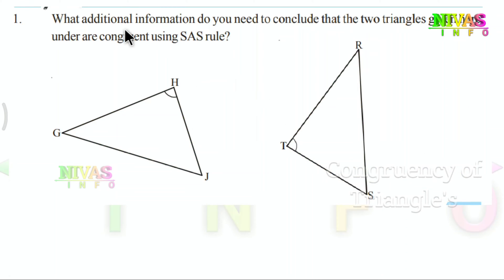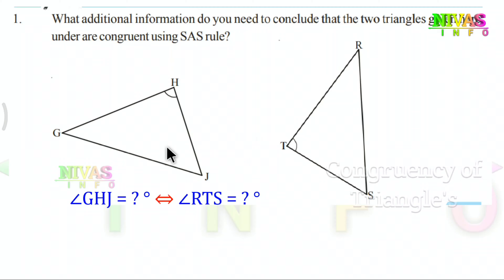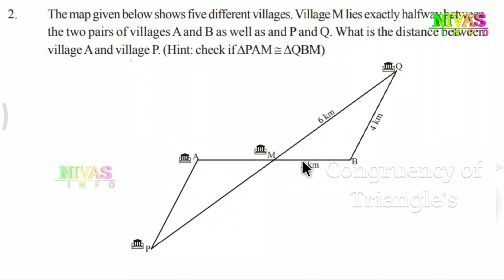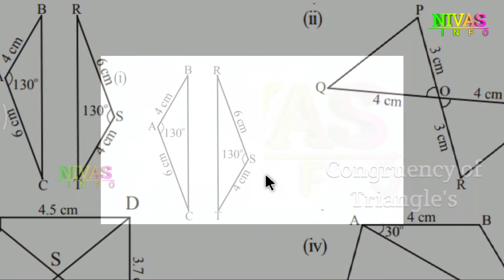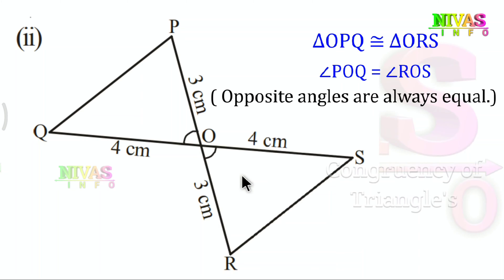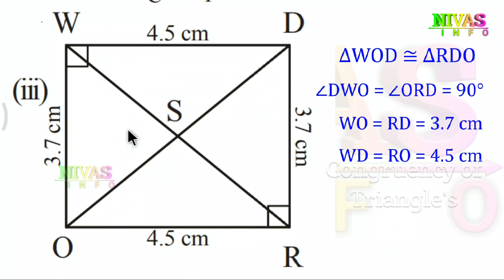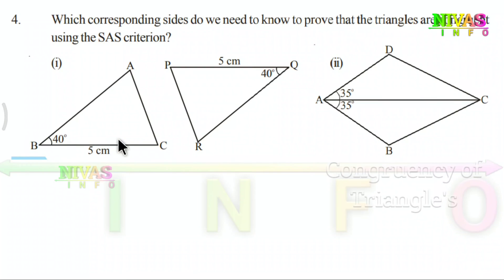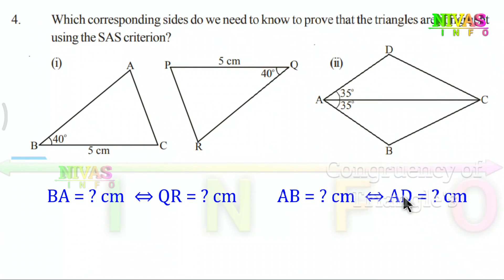8.2 Congruency of Triangles | Exercise - 8.2 | 7th Class Maths | Chapter - 8 | Nivas Info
త్రిభుజాల సర్వసమానత్వం | 7వ తరగతి గణితం | అభ్యాసం - 2 | అధ్యాయం - 8
All 7th Class Mathematics Text Book Solutions for Telugu and English Medium Students ( TS & AP )

Note : If you search other videos on YouTube… please add our channel name to found my videos… for example : “7th class math’s Nivas Info”

Introduction Congruency Of Triangles
Congruency of line segments
Congruency of triangles
Criterion for congruency of triangles
Side-Side-Side congruency (SSS)
Side-Angle-Side Congruence
Angle-Side-Angle congruency (ASA)
Right-Angle Hypotenuse Side congruence

Short films,
Ad Films,

Exercise - 8.2

Notes : -

1. Congruent objects are objects having the same shape and size.
2. The method of superimposition examines the congruence of plane figures.
3. Two line segments say, AB and CD are congruent if they have equal lengths. We write this as AB ≅ CD. However, it is common to write it as AB = CD.
4. If all the parts of one triangle are equal to the corresponding parts of other triangle, then the triangles are congruent.
5. The necessary and sufficient conditions for two triangles to be congruent are as follows:
(i) Side-Side-Side (SSS) criterion for congruence: If three sides of a triangle are equal to the corresponding three sides of another triangle, then the triangles are congruent.
(ii) Side-Angle-Side(SAS) criterion for congruence: If two sides and the angle included between the two sides of a triangle are equal to the corresponding two sides and the included angle of another triangle, then the triangles are congruent.
(iii) Angle-Side-Angle criterion of congruence: If two angles and the included side of a triangle are equal to the corresponding two angles and included side of another triangle then the triangles are congruent.
(iv) Right-Angle Hypotenuse criterion of congruence: If the hypotenuse and one side of a right-angled triangle are equal to the corresponding hypotenuse and side of the other right-angled triangle, then the triangles are congruent.